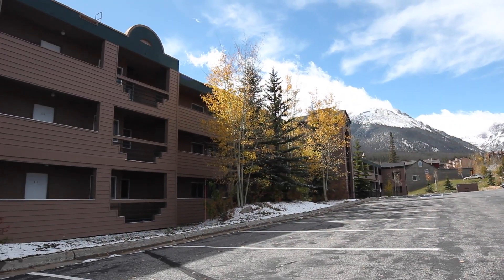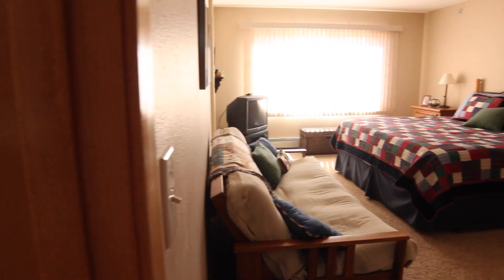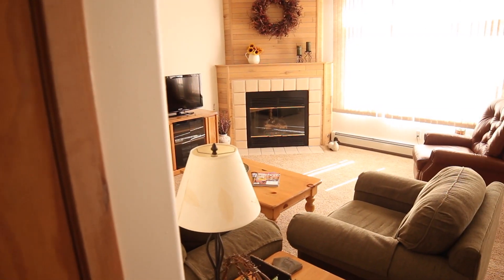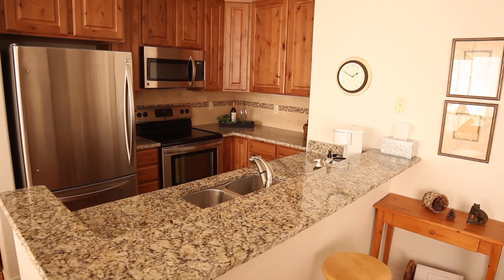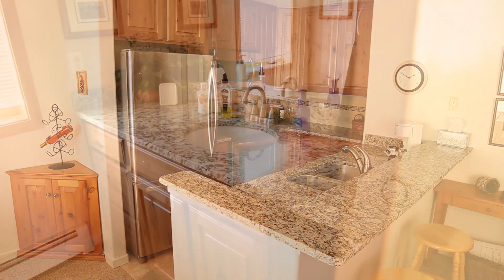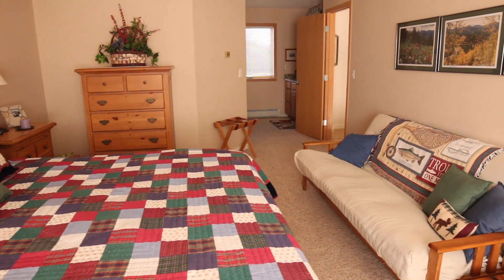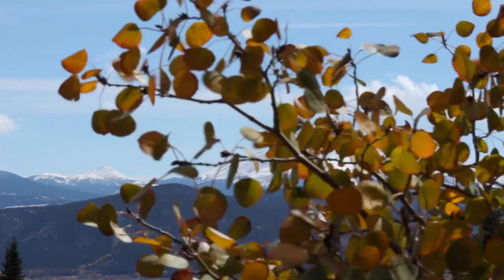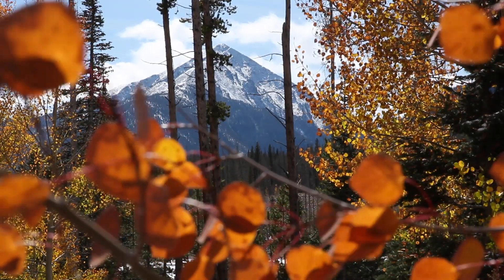Condos for sale at Watch Hill, Wildernest, Colorado by Realtor Jason J. Smith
Jason Smith is a dedicated member of his community who has been helping serve Summit County’s real estate needs as a full time real estate broker since 1995. His advanced skills and know how, coupled with his friendly demeanor allowed him to become a Founding Partner in 2001 of the Colorado Real Estate Company. Consistently ranked among the top of his piers he has numerous awards and has been voted Summit County Realtor of the Year.

When he is not working Jason loves spending time relaxing. He surrounds himself with his friends in the community. He is often seen spending time with his family and his 3 boys enjoying all the outdoor activities that Colorado has to offer.

Colorado Real Estate Company
707 E Anemone Trail, #4
Dillon, CO 80435